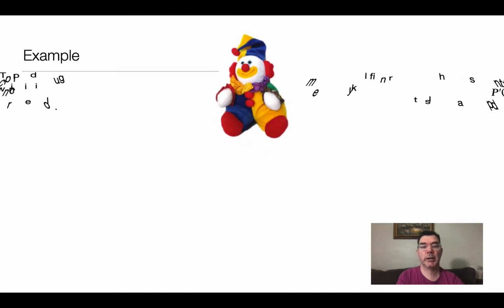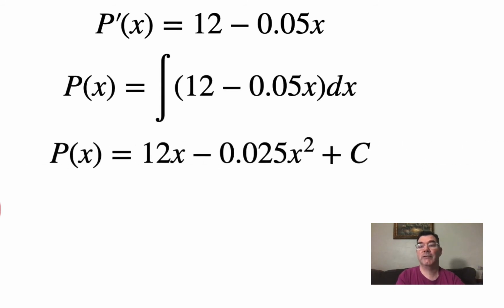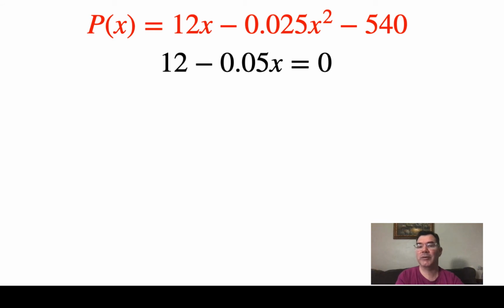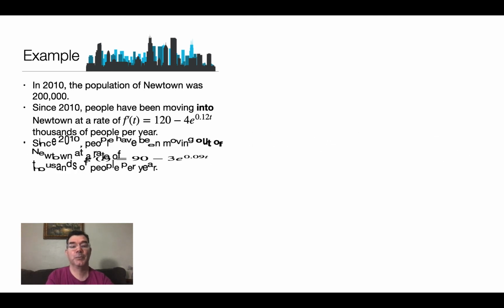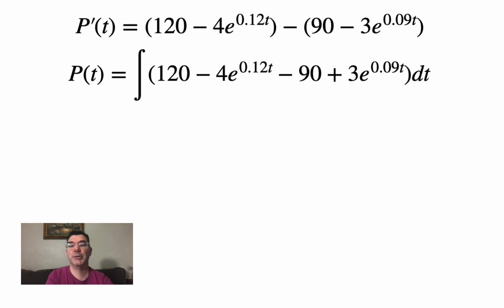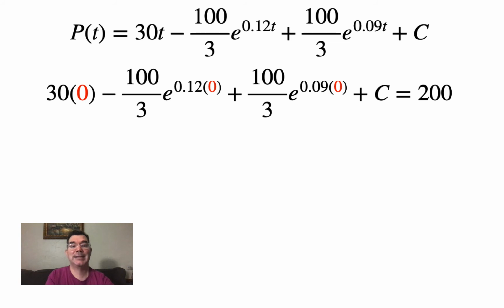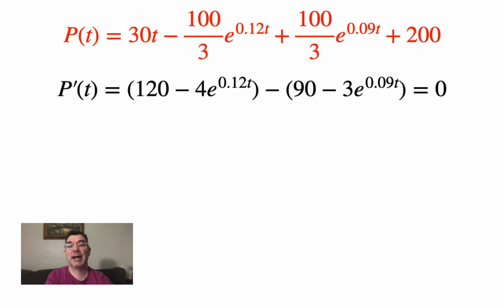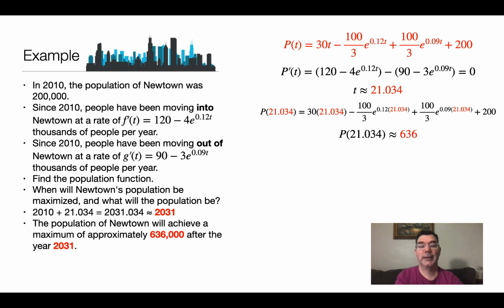Problem Solving by Integration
How to solve a problem in which a derivative is given, and the antiderivative is required